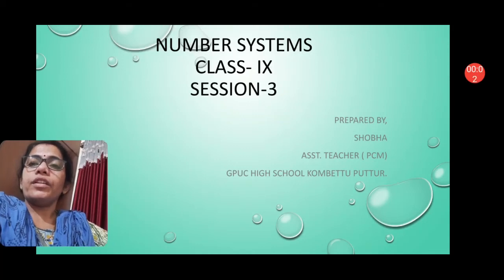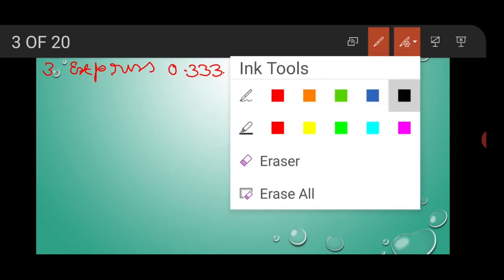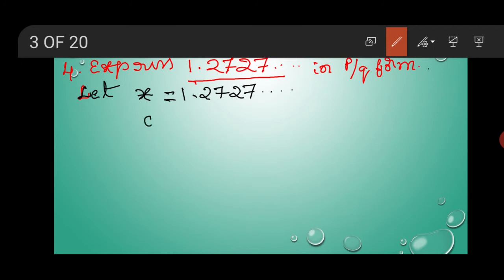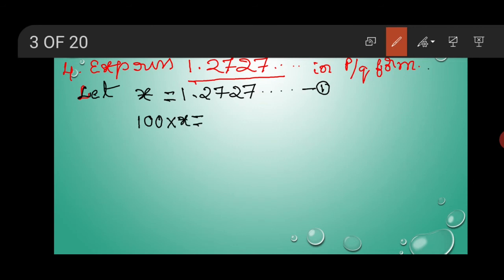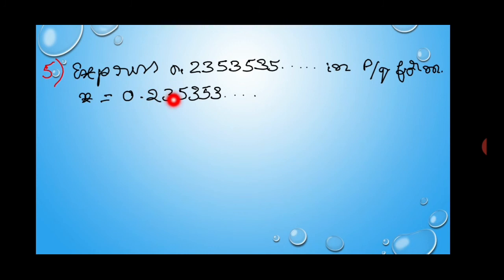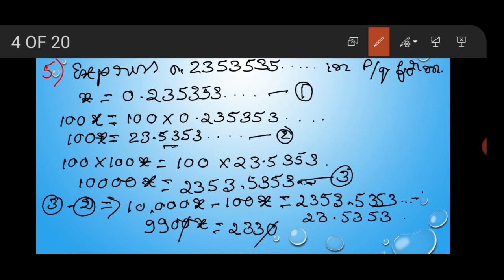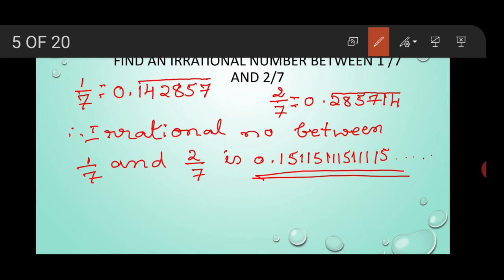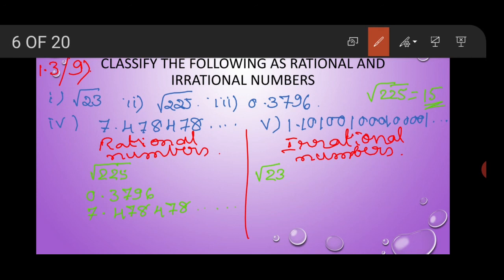Number systems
Session 3